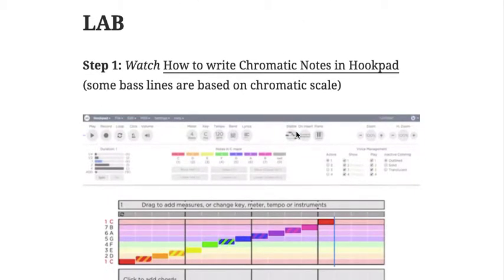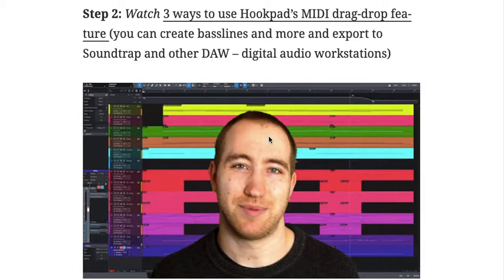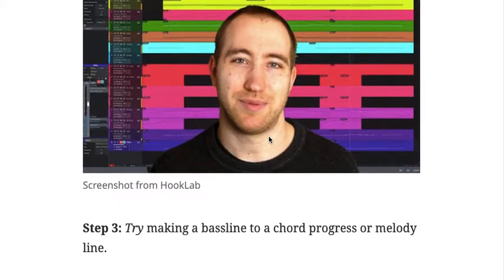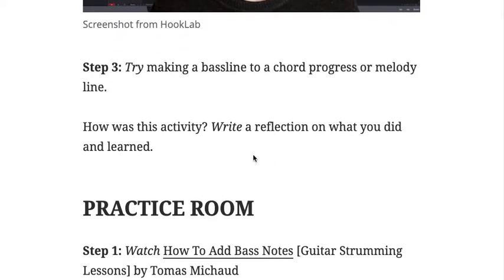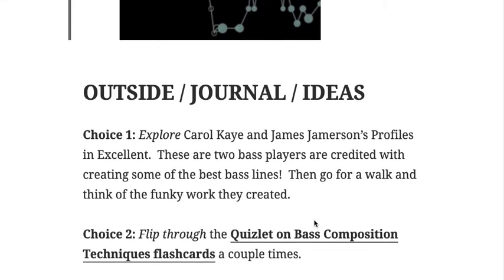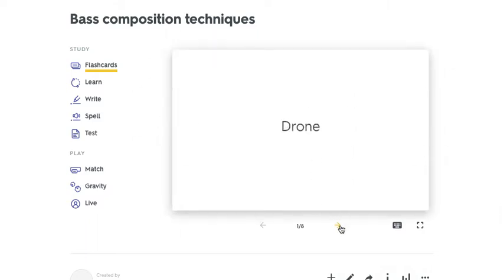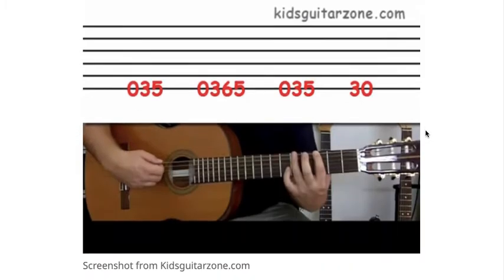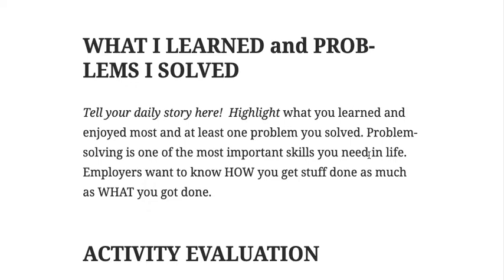Mr Le Duc's Overview of Day 6 of School of Rock